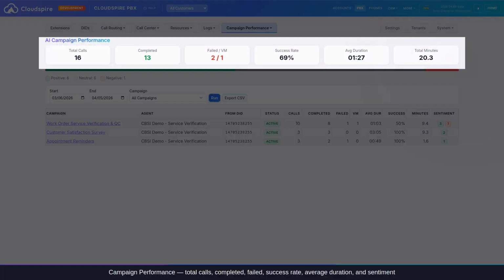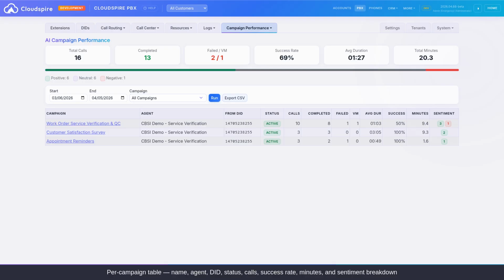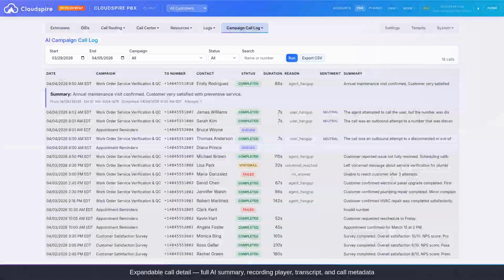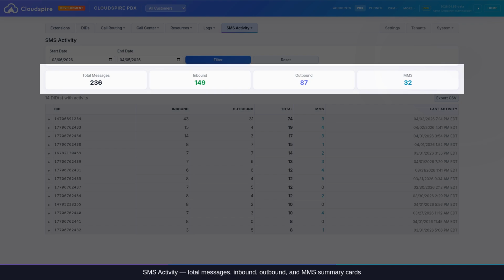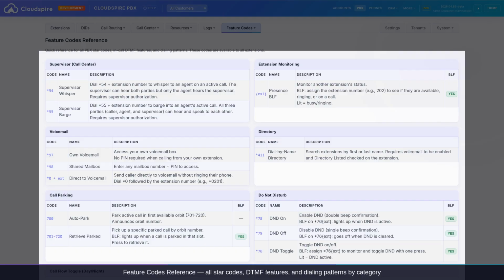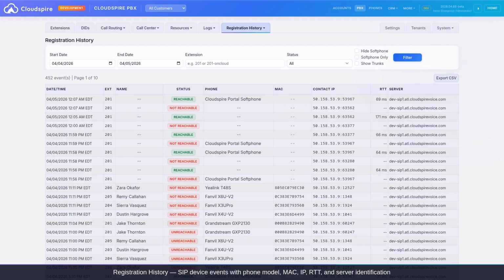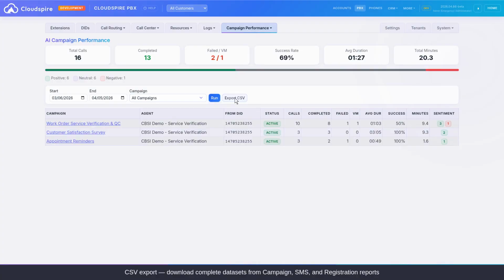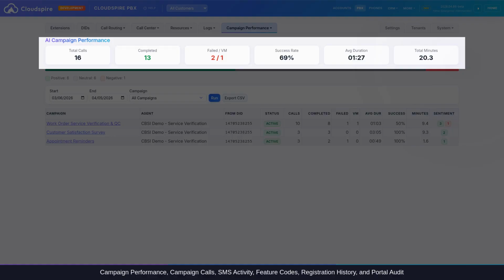Campaign, SMS & Reference Reports — Cloudspire Voice Administration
A complete walkthrough of the Campaign Performance, Campaign Call Log, SMS Activity, Feature Codes, Registration History, and Portal Audit tabs in the Cloudspire Voice admin console. Learn how to analyze AI campaign metrics, review per-call details with transcripts and recordings, monitor SMS messaging volume, reference dial codes, track phone connectivity, and audit customer portal activity.

In this video:
- Campaign Performance — aggregate campaign metrics, success rates, sentiment analysis, and per-campaign comparison
- Campaign Call Log — per-call detail with expandable transcripts, recordings, AI summaries, and metadata
- SMS Activity — per-DID messaging volume with inbound/outbound breakdown and per-user drill-down
- Feature Codes — complete star code and DTMF reference organized by category
- Registration History — SIP device events with phone model, MAC, IP, RTT, and status tracking
- Portal Audit — customer portal action log with user, action, detail, and IP tracking
- CSV export across all report tabs